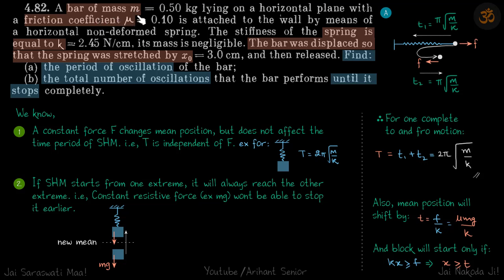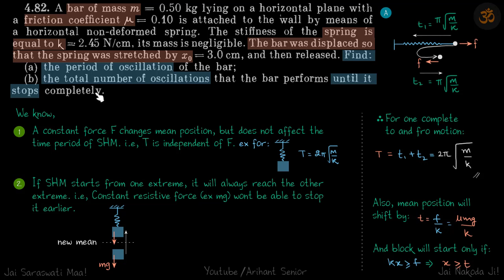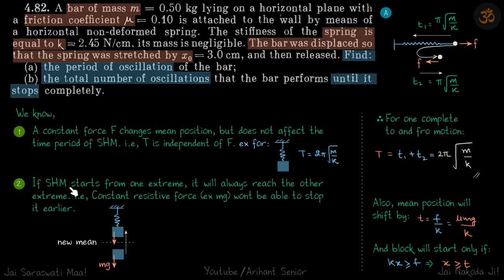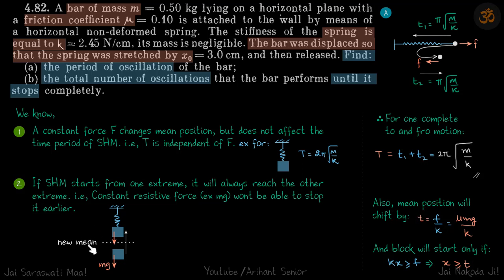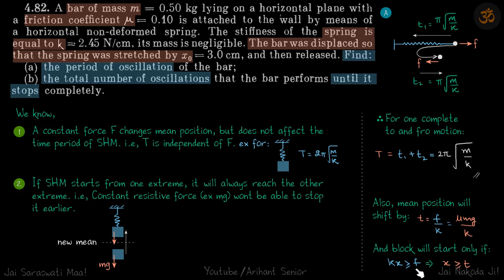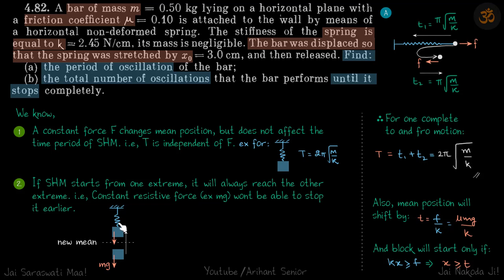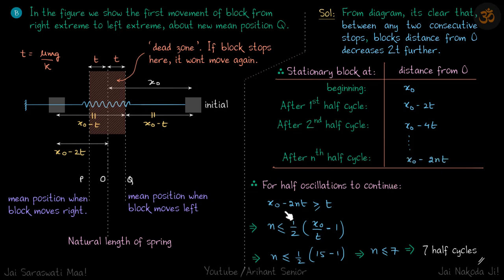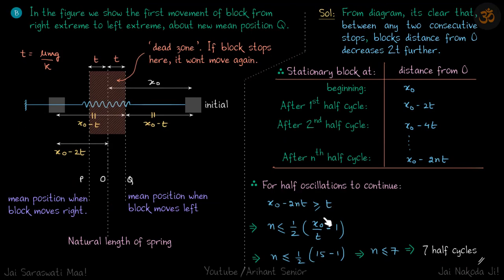4.82 | Irodov Solutions | Oscillations and Waves